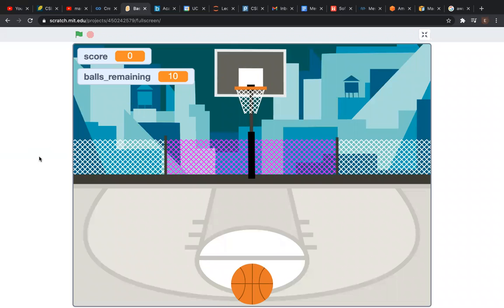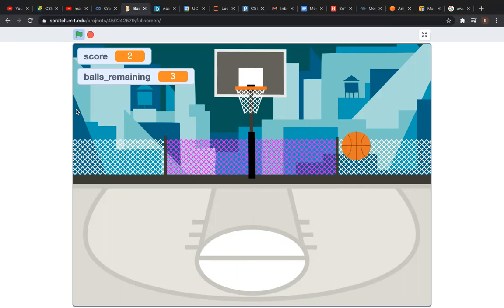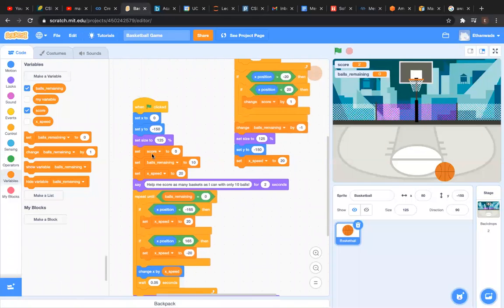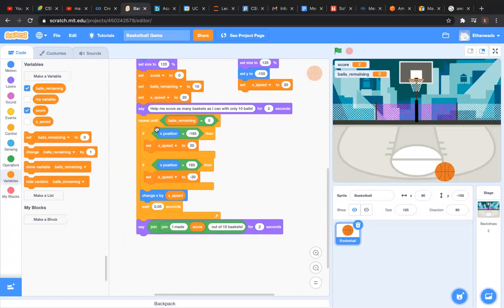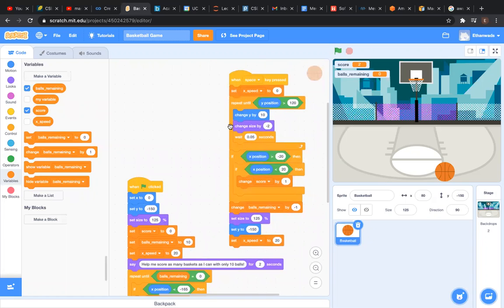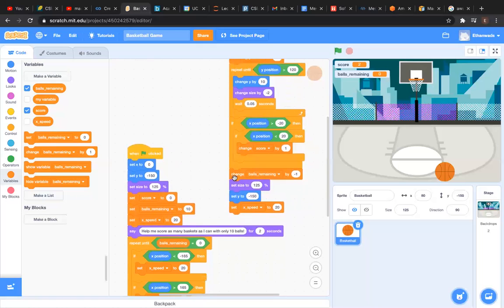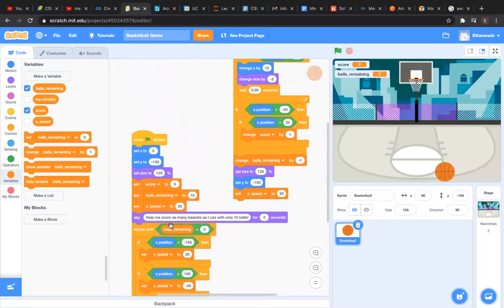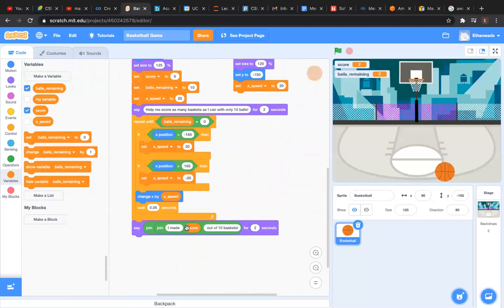EDS 124BR: Conditional Loops Code Explanation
Video recorded for EDS 124BR for UCSD Fall quarter 2020 explaining the use of conditional loops and nested if statements in the created Scratch program.